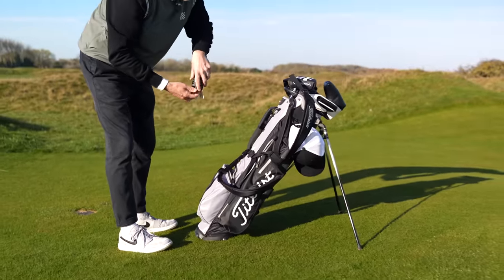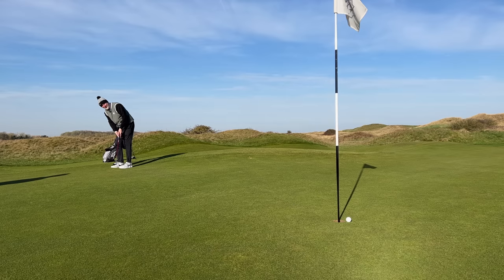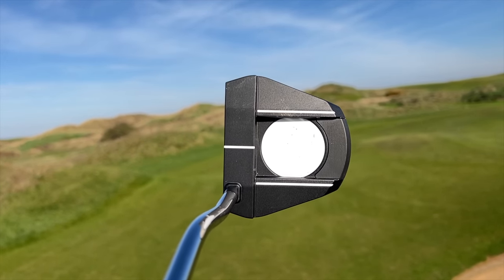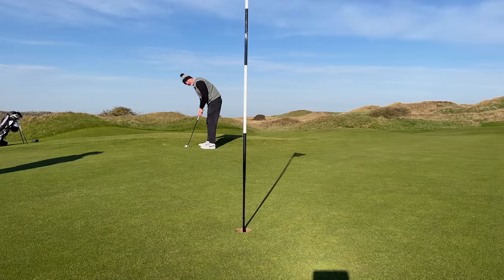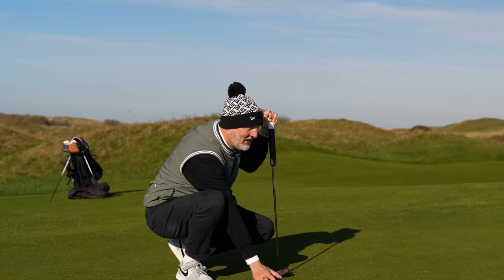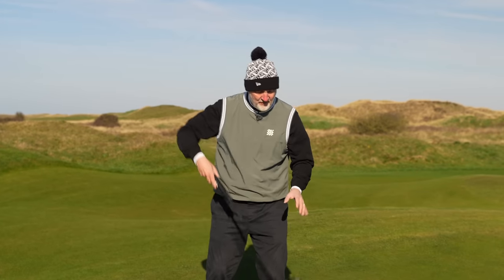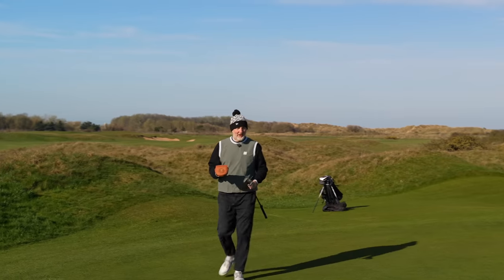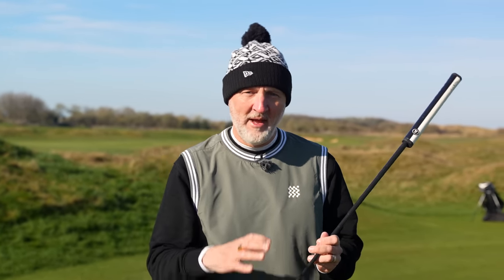Watch & I GUARANTEE YOU BUY one of these clubs!